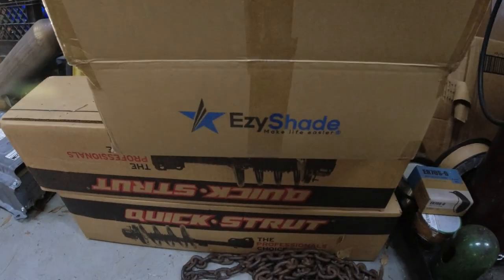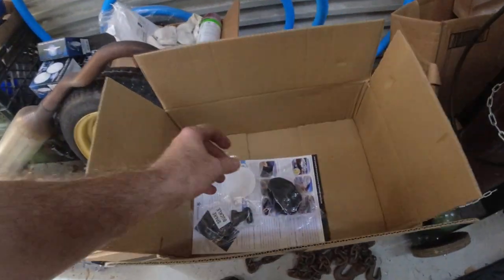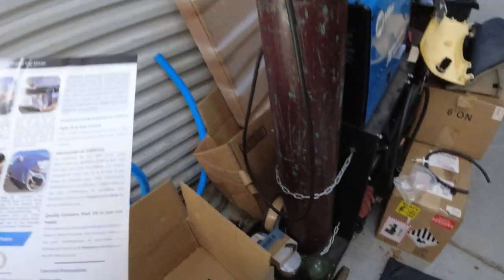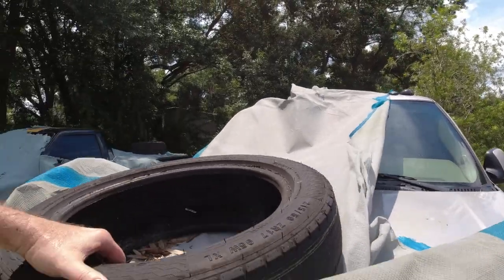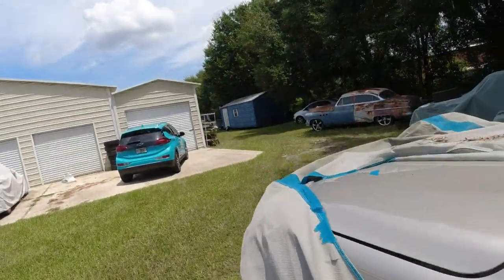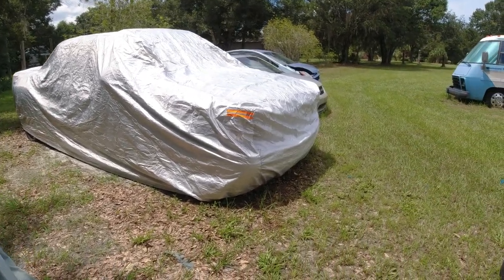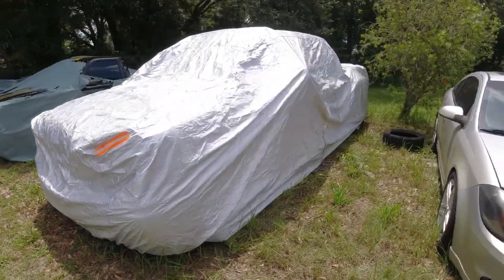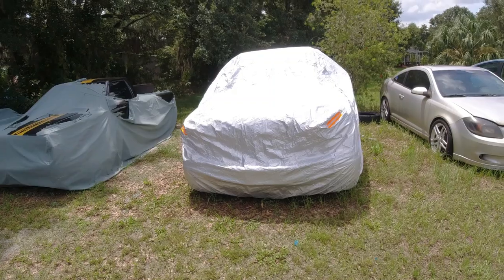Yet another cover for the Denali. EzyShade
EzyShade cover